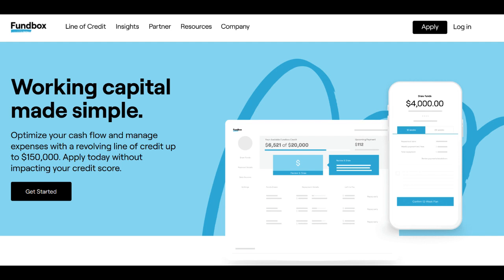🔥 Fundbox Business Loan Review: Pros and Cons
Fundbox Business Loan is a financial provider that caters to the unique financing needs of small and medium-sized businesses, offering a variety of financial solutions. However, as with any financial service, there are both strengths and limitations to consider. In this comprehensive review, we'll explore the advantages and potential drawbacks of Fundbox Business Loan to assist business owners in making informed decisions about their financing needs.

On the positive side, Fundbox Business Loan provides a straightforward and convenient financing option for businesses looking for quick access to capital. Their online application process is user-friendly and often results in rapid approvals, providing a lifeline for businesses facing sudden financial challenges.

One of the standout features of Fundbox Business Loan is its flexibility. Instead of offering traditional term loans, it provides a line of credit, allowing businesses to draw funds as needed, up to their approved credit limit. This "pay-as-you-go" approach means you only pay fees on the funds you use, making it a cost-effective solution for managing working capital.

Fundbox Business Loan typically does not require a traditional credit check for approval. Instead, it assesses a business's financial health by reviewing its accounting or financial software data, offering an opportunity for businesses with less-than-perfect credit to access financing.

Moreover, Fundbox Business Loan integrates seamlessly with various accounting and financial software applications, simplifying the process of syncing financial data and accessing financing.

However, it's essential to consider the downsides as well. One limitation is that Fundbox Business Loan may not be the most economical financing choice for businesses with strong credit profiles and access to lower-cost loans. The associated fees for Fundbox Business Loan can be relatively high when compared to traditional bank loans.

Another drawback is the relatively short repayment terms, which can create cash flow challenges if not managed effectively. Business owners must have a clear plan for repaying the funds borrowed through Fundbox Business Loan.

In conclusion, Fundbox Business Loan offers a convenient and adaptable financing solution for businesses in need of quick access to capital. However, the cost of financing and the shorter repayment terms should be carefully considered. Business owners should assess their specific financial needs and circumstances to determine if Fundbox Business Loan aligns with their financing objectives.